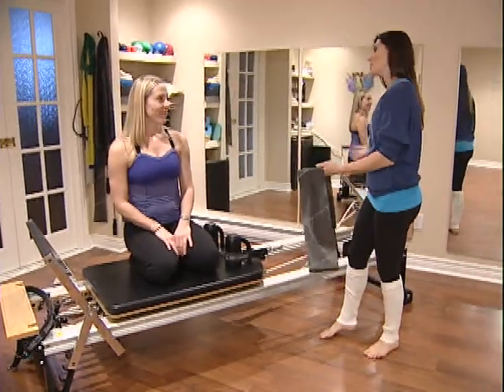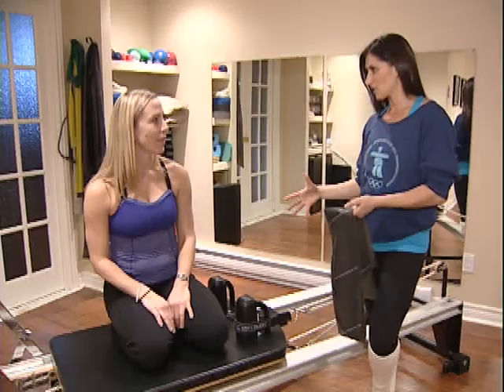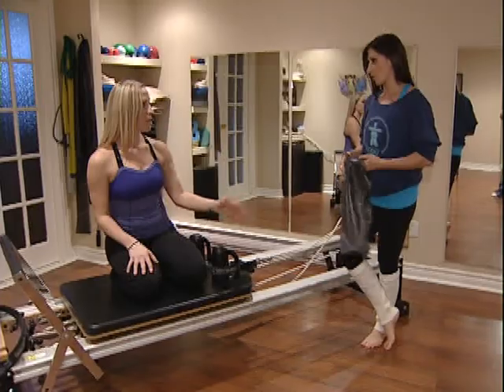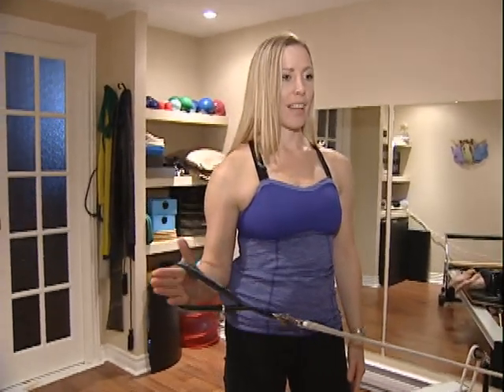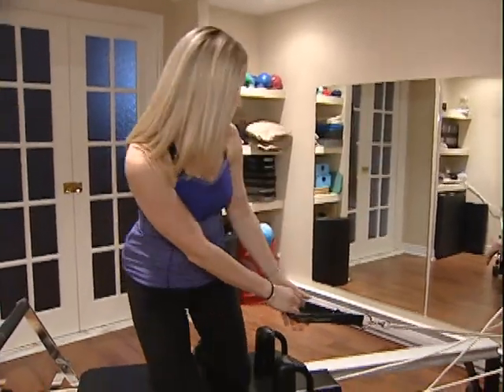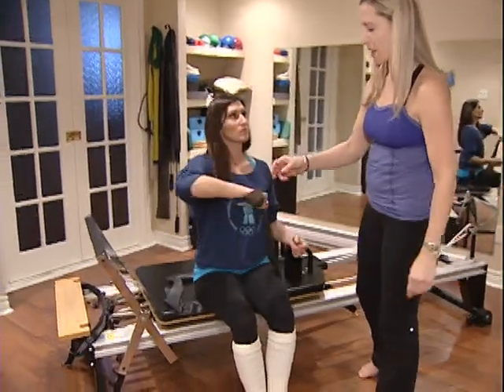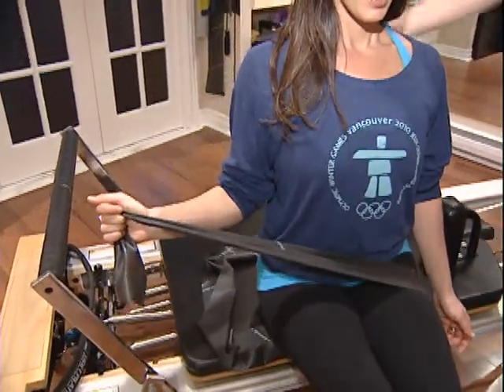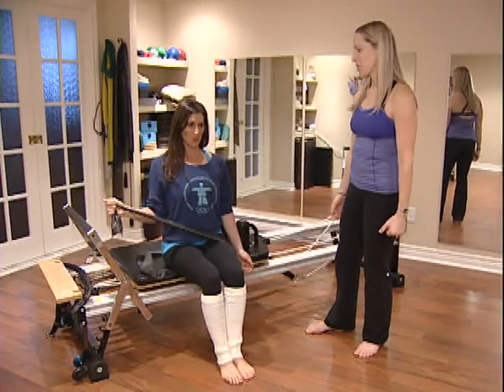Today's the Day February 20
CTV Morning Live's Lianne Laing has your Today's the Day for February 20.